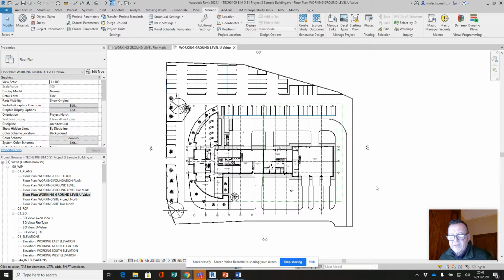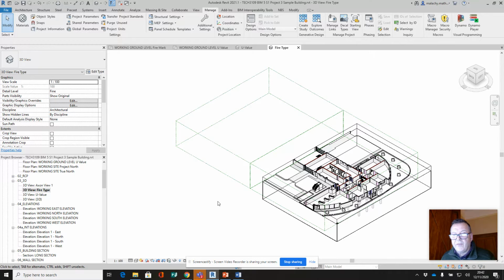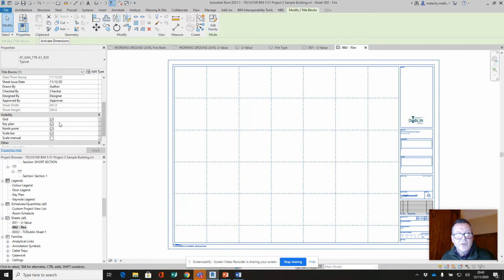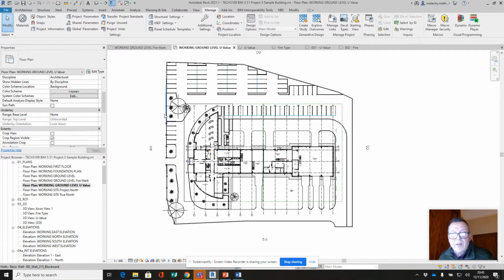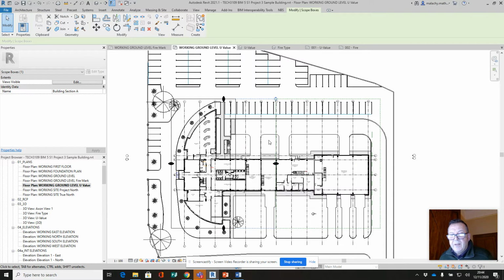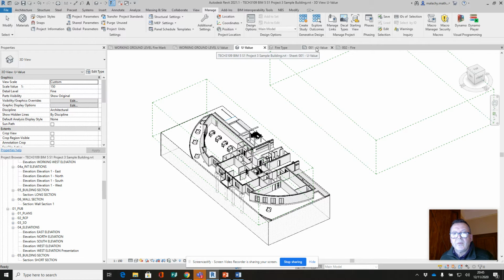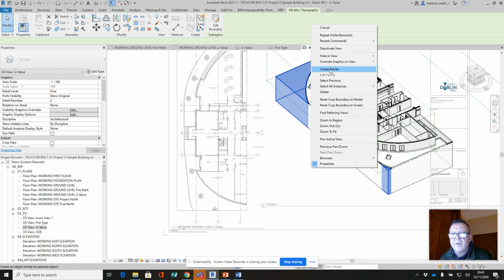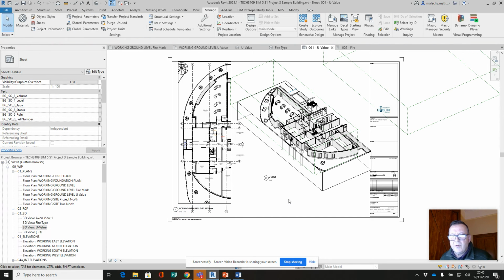TECH3109 S1 Project 3 Part 5